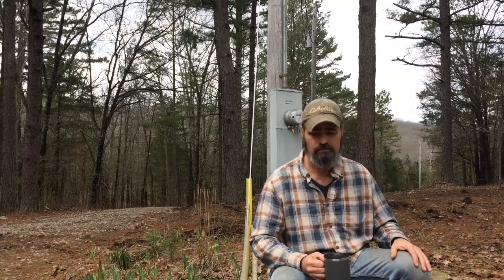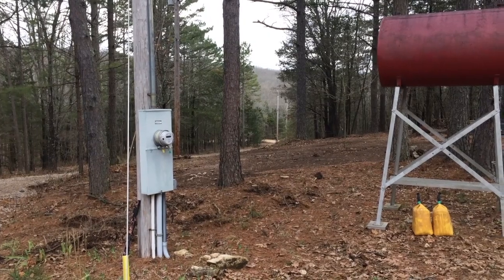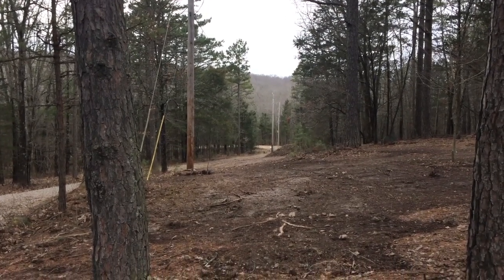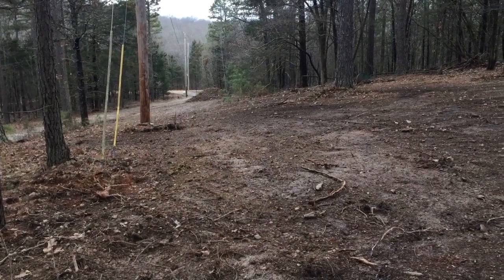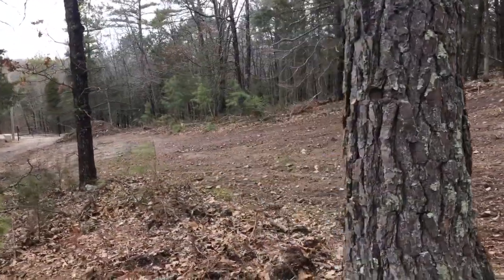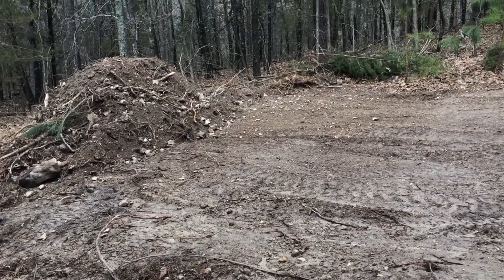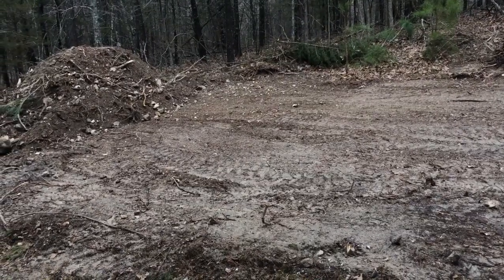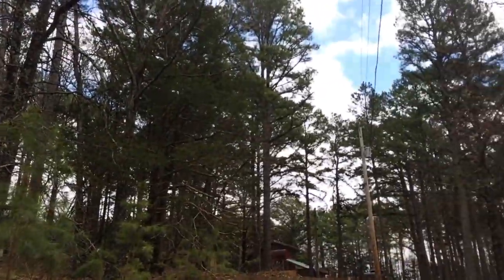How to Garden in the Woods - Power Line Gardening - Control Erosion with FOOD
This is one of the sways I am going to garden in the woods by growing food under the available space under the cleared power lines and also control the erosion by planting edible plants living in the Ozarks. I think it is a alternative gardening method that will serve my objectives to include a natural privacy fence using taller growing shrub plants like Goji berry. I'll create a landscape garden with a small food plot that still allows the electrical company access to maintain the power poles and lines without destroying my efforts for growing sustainable fruits and beneficial plants in the woods.